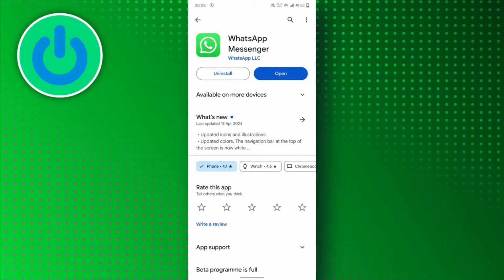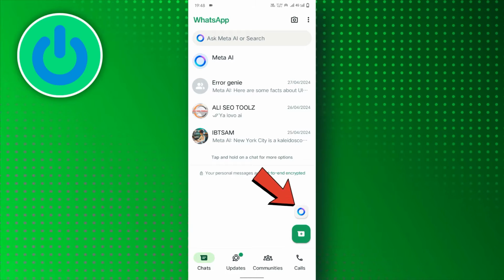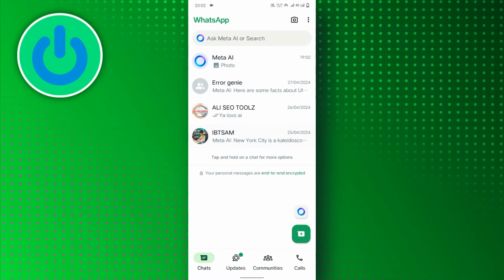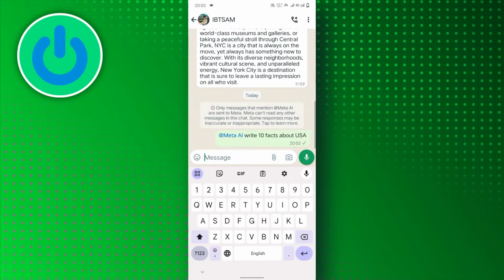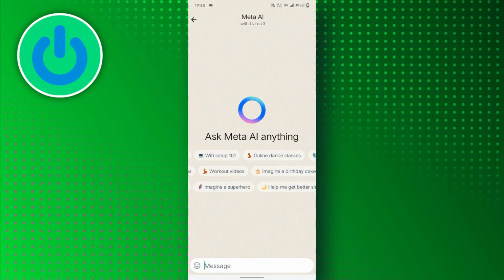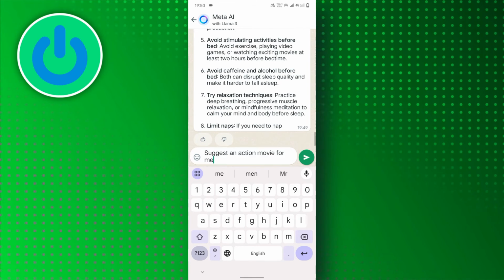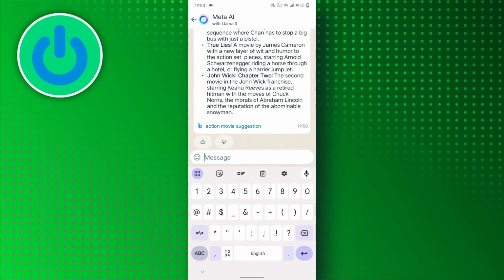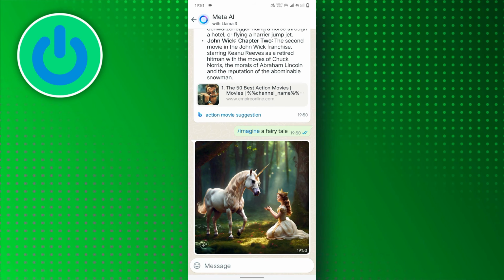How To Use META AI in WhatsApp - Full Guide (EASY)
In this tutorial, we will show you how to use Meta AI in WhatsApp to create a powerful AI chatbot. Meta AI is a cutting-edge technology that can revolutionize the way you communicate on WhatsApp. With this step-by-step guide, you will learn how to integrate Meta AI into your WhatsApp account and create a seamless chatbot experience. Say goodbye to tedious conversations and hello to efficient and intelligent interactions with WhatsApp Meta AI. Don't miss out on this opportunity to enhance your messaging experience!

Time Stamps ⏰
0:00 Intro How To Use META AI in WhatsApp
0:20 How To Get META AI on WhatsApp
0:45 How To Use META AI in WhatsApp
1:07 Ask META AI Anything WhatsApp
1:20 META AI Image Generator